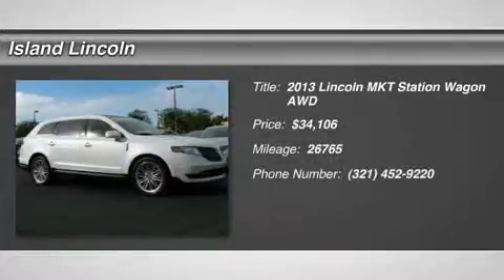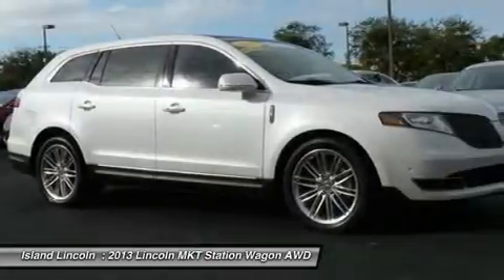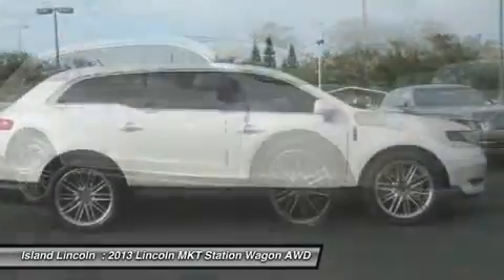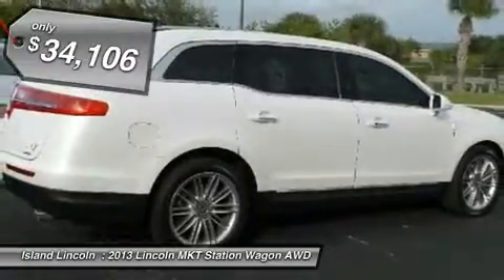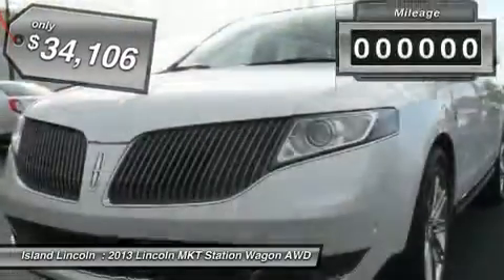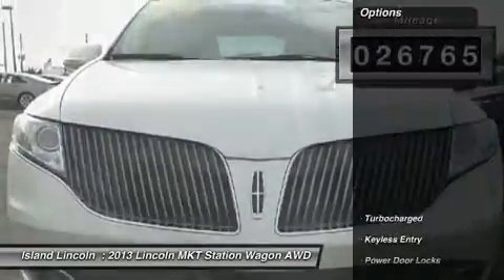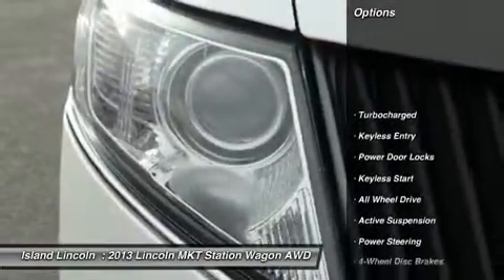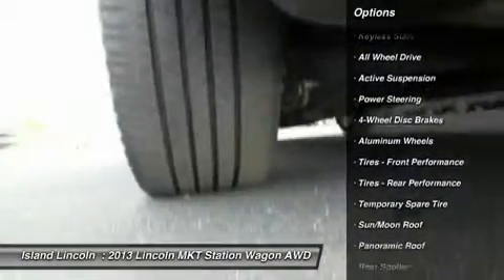2013 Lincoln MKT P20504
2013 LINCOLN MKT Merritt Island, FL
Stock# P20504

Island Lincoln
1850 East Merritt Island Cswy

Exceptionally Nice 1-Owner Lincoln Premier Certified 2013 Lincoln MKT! Loaded with Equipment, Including Panoramic Moon Roof, Navigation, 20'' Alloy Wheels, THX Audio, Adaptive Cruise, and Much More! Own, Drive, and Save, Knowing You are Covered by a Comprehensive, Factory Backed Warranty For Up to 100,000 Miles! Vehicle History Report on Request